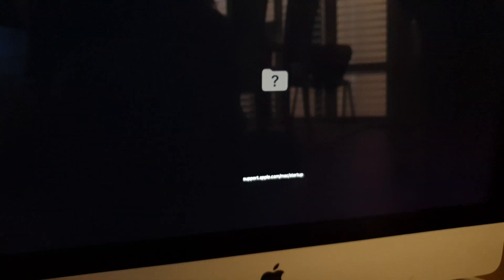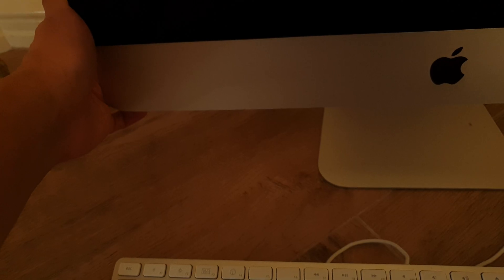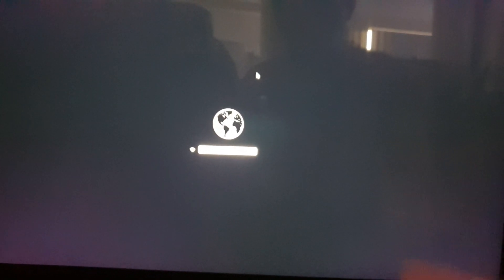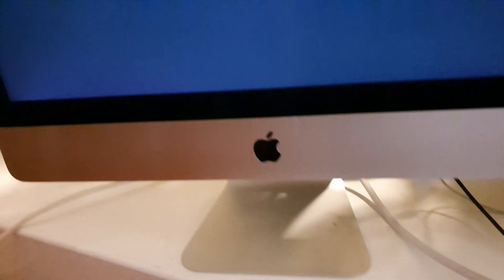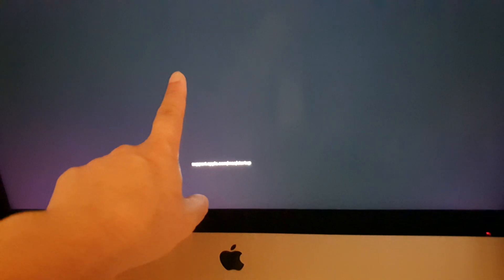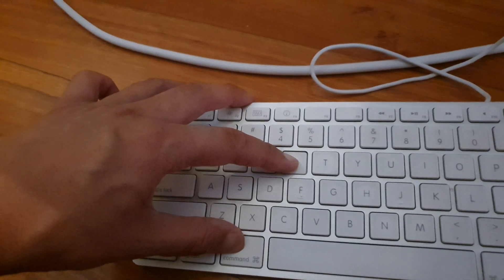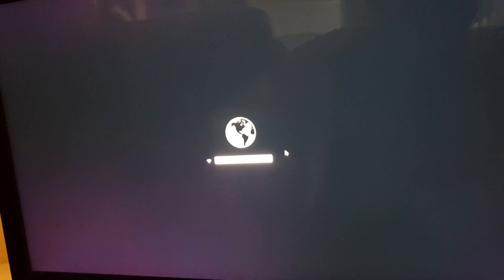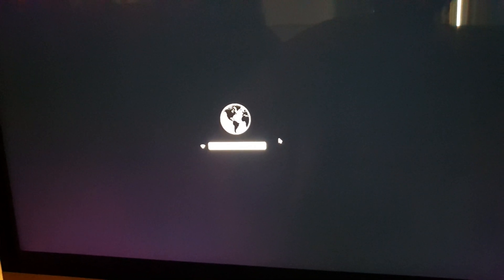🖥️ Fix Flashing Folder with Question Mark ❓ on Apple iMac Boot Up 🚨 | Easy Solution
If you're seeing a flashing folder with a question mark ❓ during your iMac's boot-up or setup, don’t panic! This issue typically means your Mac can't find the startup disk or operating system. In this video, I’ll guide you step by step to troubleshoot and fix this problem, including checking disk connections, using macOS Recovery Mode, and reinstalling macOS if needed.